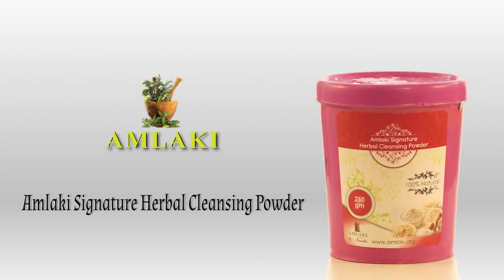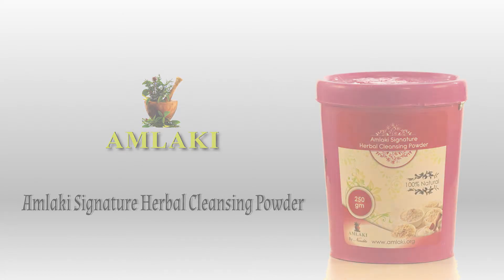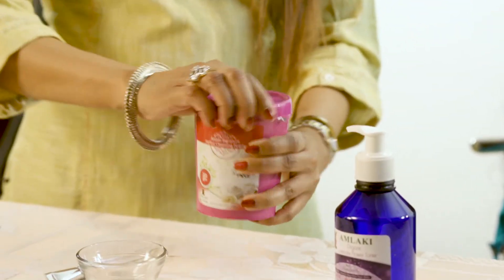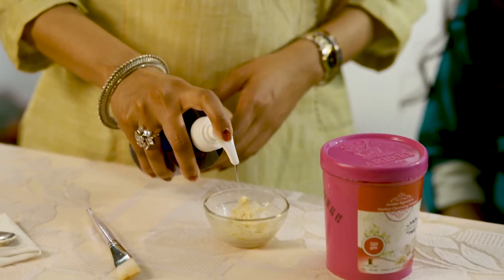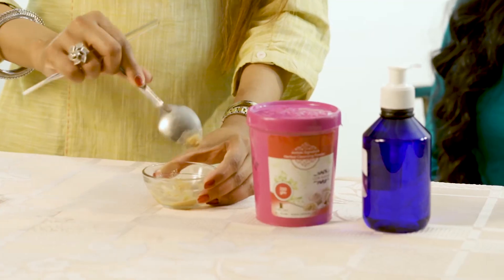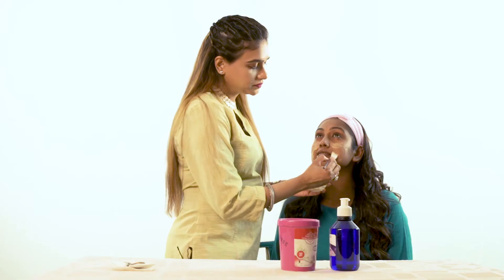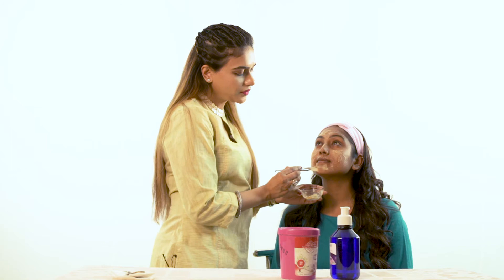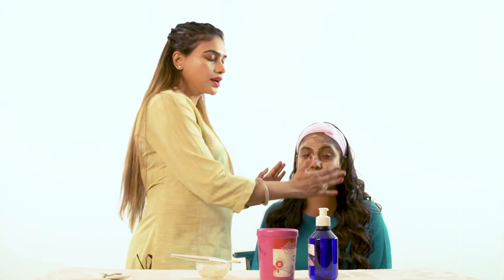Amlaki | Amlaki Herbal Cleansing Powder নিয়ে সত্ত্বাধিকারী Nandita Sharmin এর মুখে শুনবো কিছু কথা।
Amlaki Herbal Cleansing Powder নিয়ে সত্ত্বাধিকারী Nandita Sharmin এর মুখে শুনবো কিছু কথা।

Herbal Cleansing Powder এর ব্যবহারে দুই সপ্তাহের মধ্যে ত্বকের স্বাভাবিক কোমলতা ফিরে আসে

To know more information about our products, please visit our -